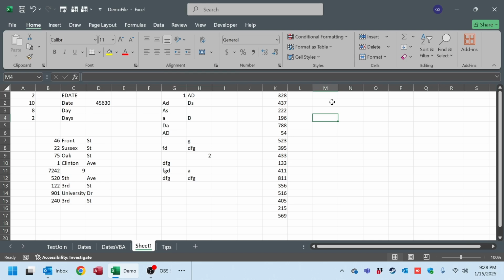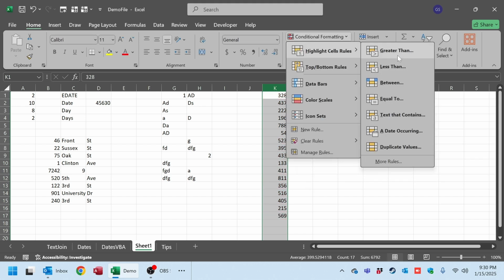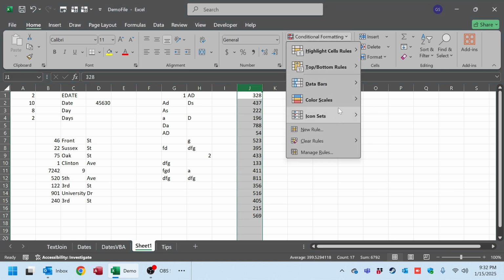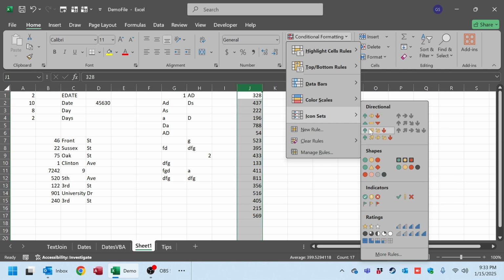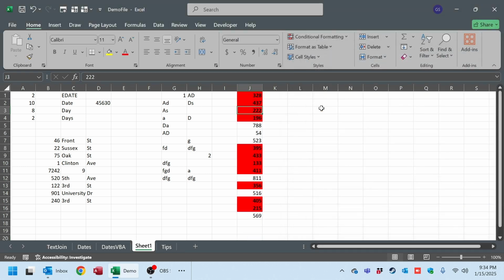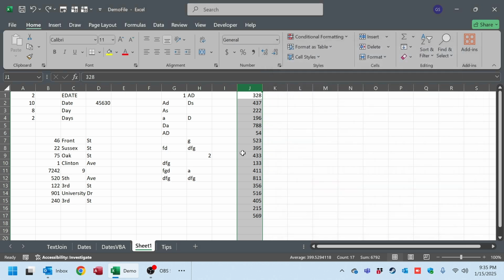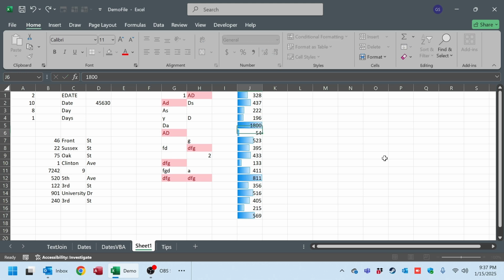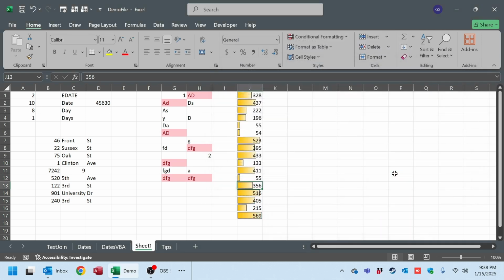How to Use Conditional Formatting in Excel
In this video, we’re going to show you how to use **Conditional Formatting** in Excel to make your data more visually appealing and easier to analyze. Conditional formatting is a powerful tool that allows you to automatically format cells based on the values they contain, helping you highlight key trends, outliers, and important data points without manually adjusting each cell. Whether you're working with large datasets, tracking performance metrics, or creating reports, this feature can save you time and make your data clearer and more insightful.

We’ll start by covering the basics of **Conditional Formatting** and how to apply simple rules like changing the color of cells based on their values. Then, we’ll dive into more advanced techniques, including:

1. **Highlight Cells Rules** – Learn how to apply color scales, data bars, and icon sets to your cells based on their values. This is perfect for quickly identifying high and low values or trends across a range of data.

2. **Top/Bottom Rules** – Use these to highlight the top 10 values or bottom 10 values in your dataset, helping you quickly spot high performers or outliers.

3. **Data Bars** – We’ll show you how to visually represent your data with data bars, making it easy to compare values at a glance.

4. **Color Scales** – Learn how to apply color gradients to your data based on value ranges, helping to visually differentiate between low, medium, and high numbers.

5. **Icon Sets** – Discover how to use icon sets to display arrows, circles, or other icons in your cells, based on specific criteria or thresholds.

6. **Custom Conditional Formatting Rules** – We’ll walk you through how to create your own custom rules, combining formulas and cell values to apply formatting exactly how you need.

7. **Conditional Formatting with Formulas** – Learn how to use formulas within your conditional formatting rules to format cells based on more complex conditions, such as formatting cells that meet certain criteria across multiple columns or based on specific text or numbers.

8. **Clear Conditional Formatting** – Sometimes you need to remove conditional formatting from your cells. We’ll show you how to clear formatting rules without affecting your actual data.

Throughout the video, we’ll provide practical examples that you can easily replicate in your own work, whether you’re analyzing sales data, tracking project deadlines, or managing inventory. By the end of this tutorial, you’ll be able to apply conditional formatting confidently to highlight key data trends, make your reports more visually appealing, and improve your overall data analysis process.

**Bonus Tip:** We’ll also share some helpful tips for managing and editing conditional formatting rules, including how to prioritize rules, edit existing rules, and use the Format Painter to copy formatting to other parts of your spreadsheet.

**Why use Conditional Formatting?**
- **Data Visualization**: Quickly highlight trends and outliers, making it easier to identify important data points.
- **Increased Efficiency**: Eliminate the need to manually format cells based on their values. Let Excel handle it for you automatically!
- **Better Decision-Making**: With the data visually highlighted, you can make more informed decisions, faster.

Whether you’re a beginner or have some experience with Excel, this video will guide you step-by-step through the process of using conditional formatting to make your data work for you.

**Don’t forget to subscribe to our channel for more Excel tips and tricks, and hit the like button if you found this video helpful!** Drop any questions or comments below, and we’ll be happy to help. Let us know how you use conditional formatting in your work or share your favorite tips!

Happy Excel-ing, and enjoy the video!